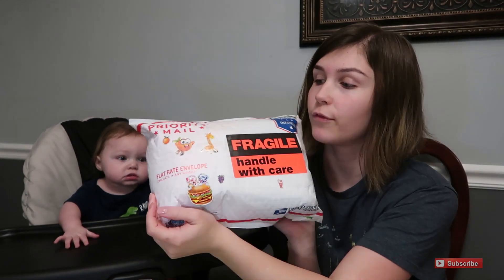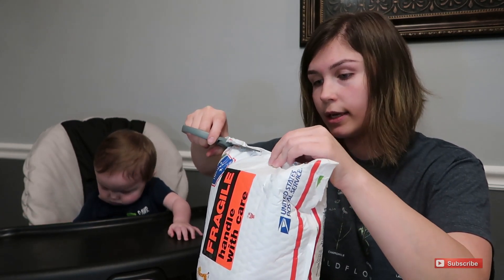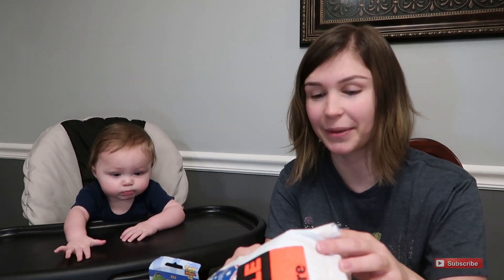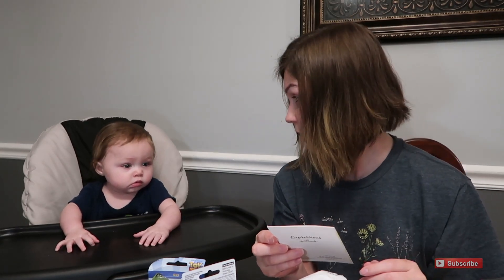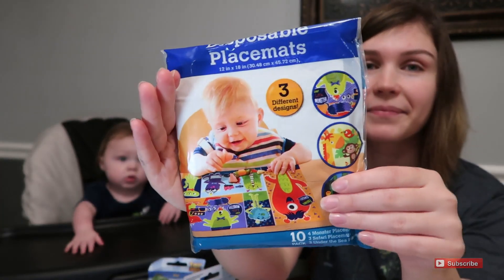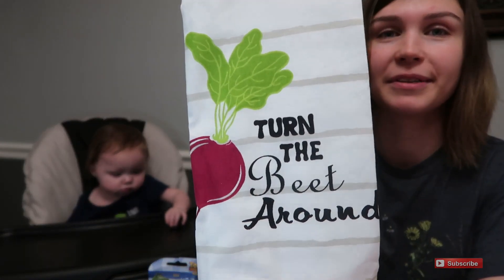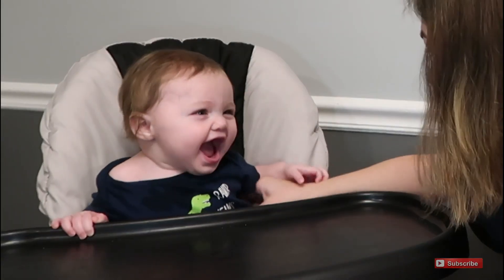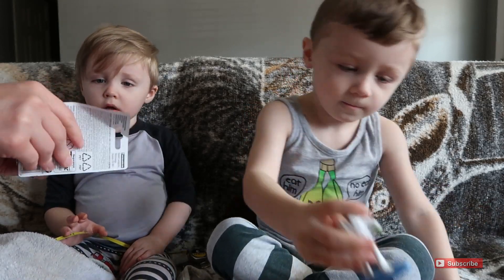FIRST FRIEND MAIL!!! | THANK YOU, Mommy & Kimberly's Adventures!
So thankful and blessed to have such an amazing family on YouTube. Wanted to thank Mommy & Kemberly Adventures for sending us our first friend mail. May god bless you and your family!